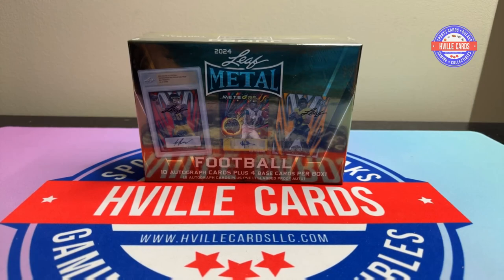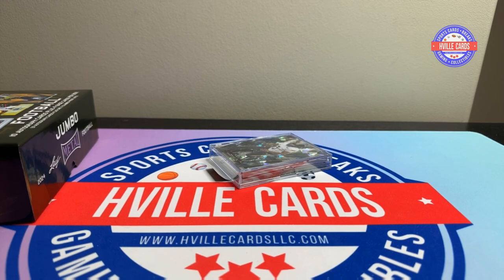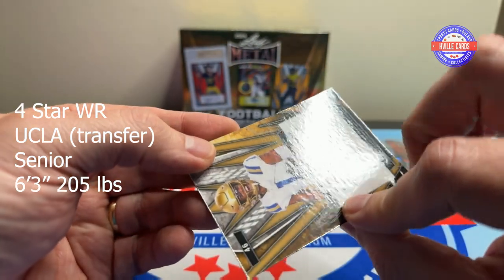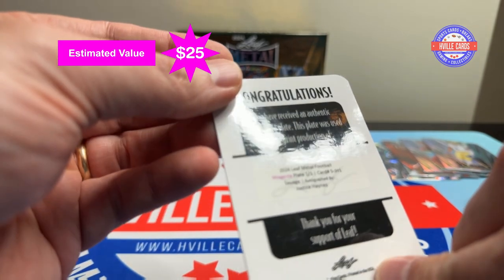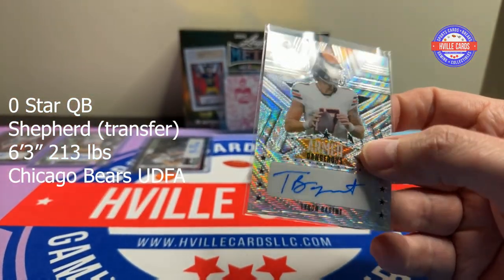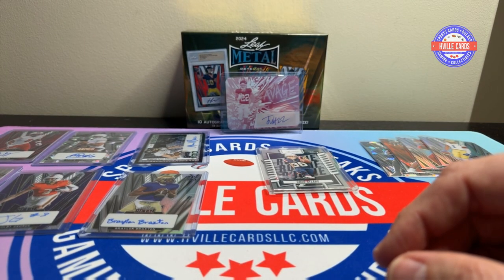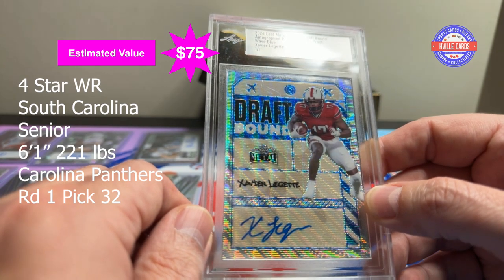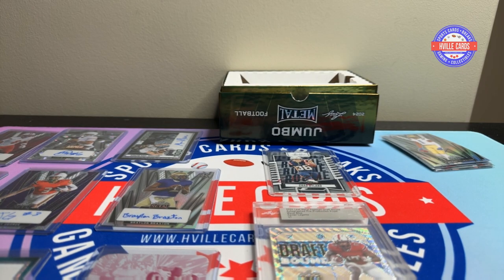2024 Leaf Metal Jumbo Hobby Review - 4 1/1's Found!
Opening a 2024 Leaf Metal Football Jumbo Hobby Box.